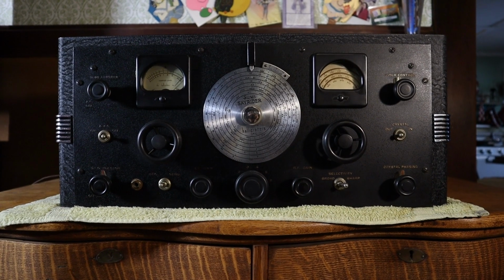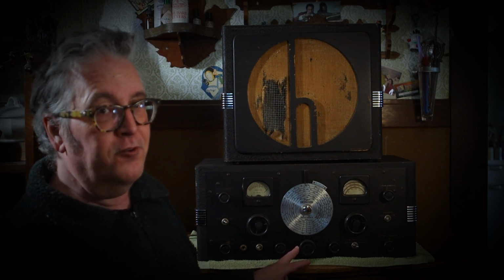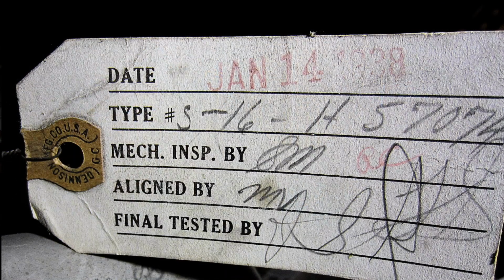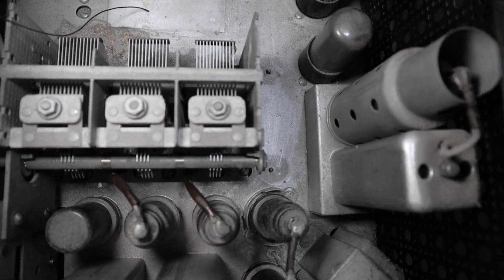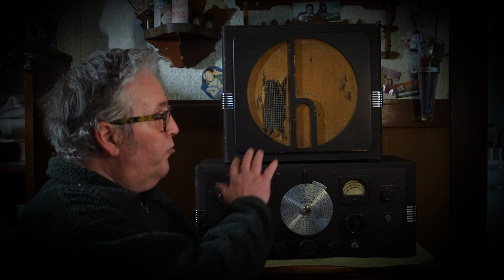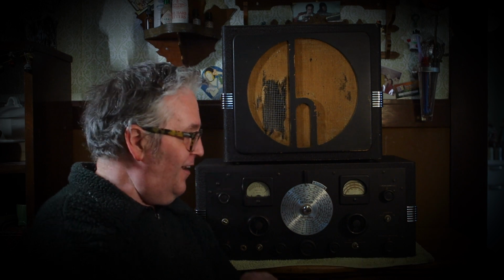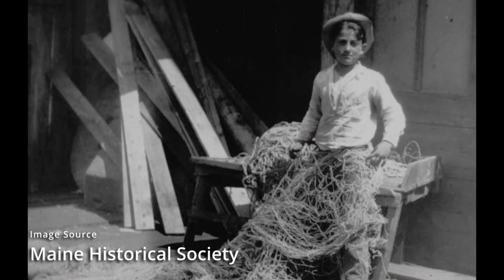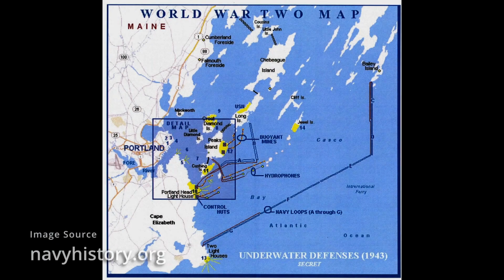Episode 15: 1938 Super Skyrider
In this episode, we check in on what Kyle has been up to. A 60 pound Radio set has taken up residence on the sideboard, and Andrea wants to know if it intends to stay long.

Moonbeam Cottage on Martini Cove, Episode 15: Wherein Kyle admires a recent acquisition and conjectures about it's history.

We're Andrea and Kyle. We live a simple life at Moonbeam Cottage on Martini Cove. Follow our quirky capers in the little 1870s cottage on the edge of Lake Champlain that we call home. We explore everything from antiques to home repairs to cooking - and of course cocktails! Join us at the cottage, there's sure to be fun and you never know what we'll be up to!

FSM Team, Night Bar Nightmare

Nat Keefe with the Bow Ties,
       Angeline the Baker